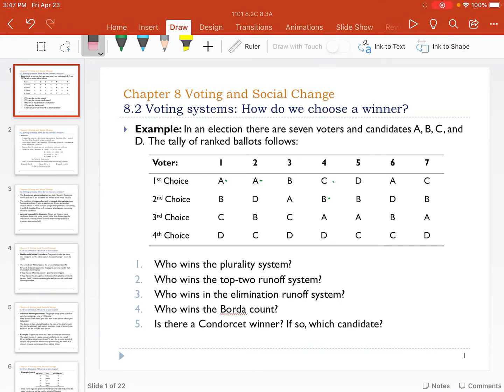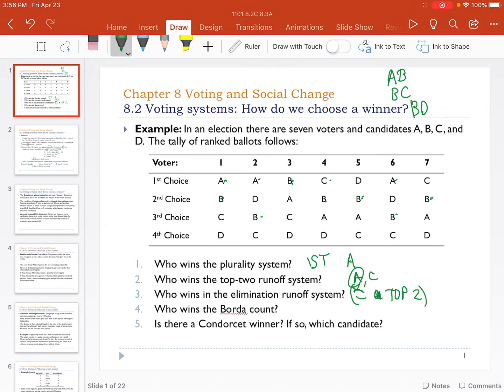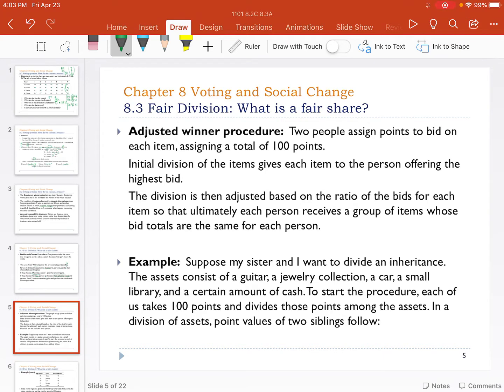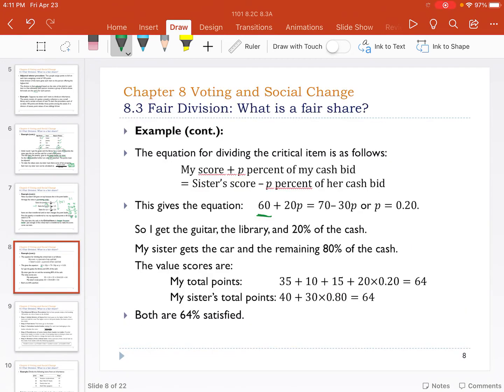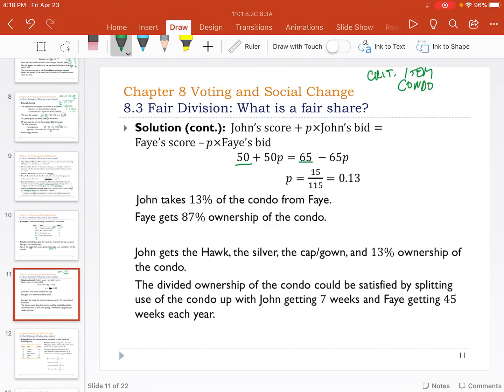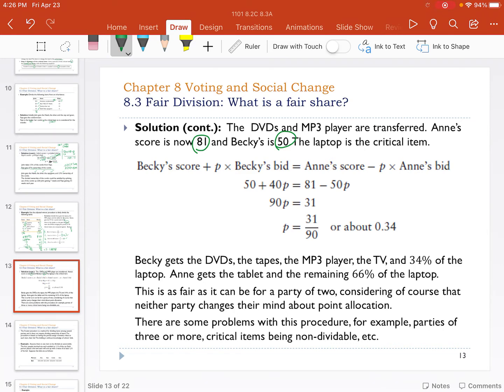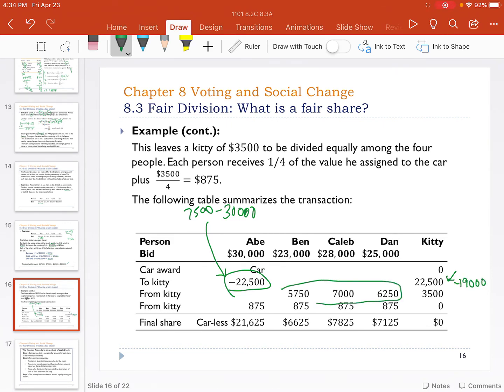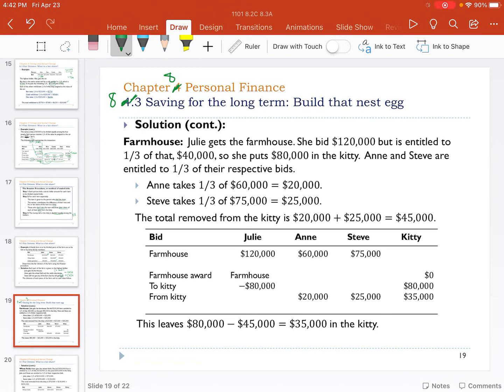Math 1101 Sec 8.2 - 8.3